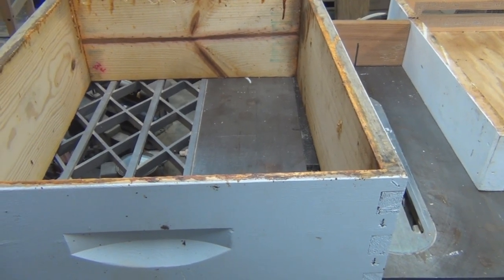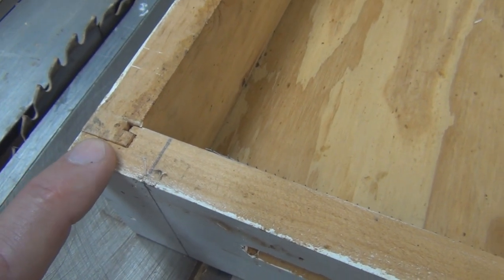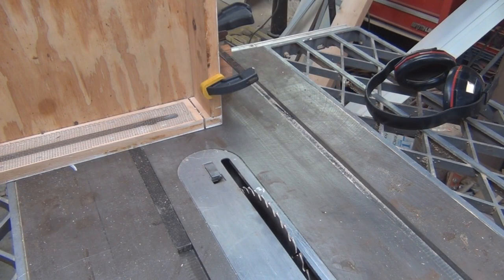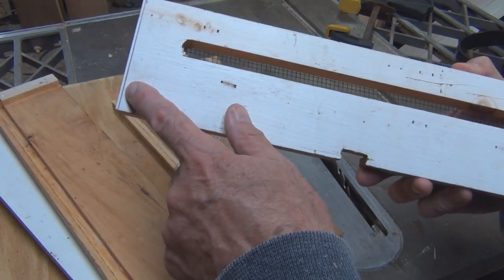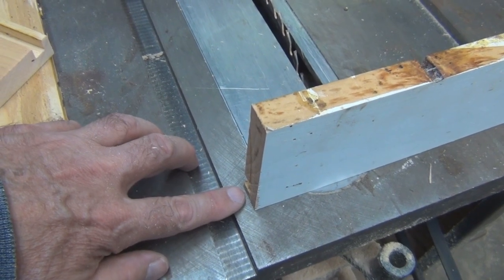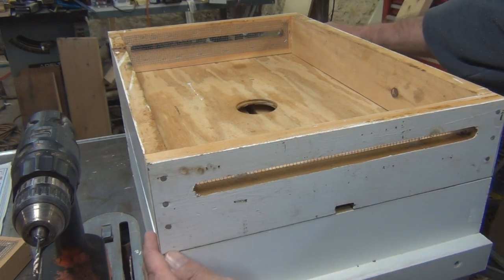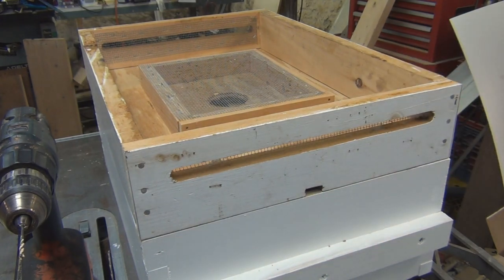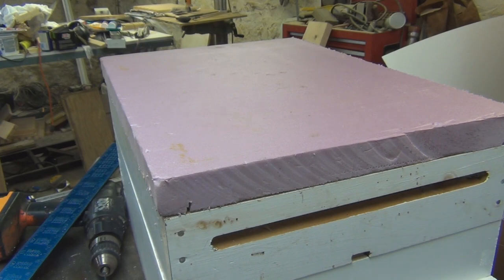Resizing a Vivaldi Board